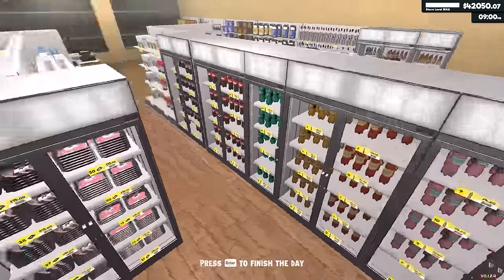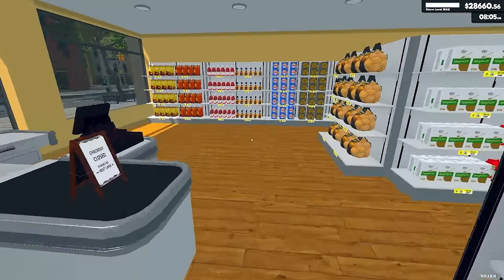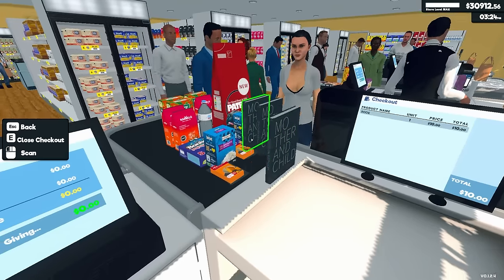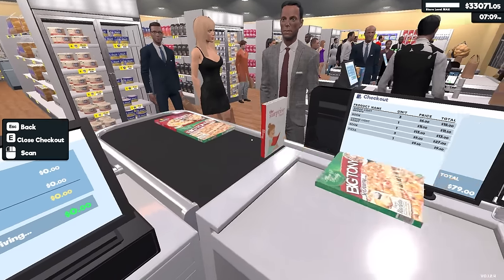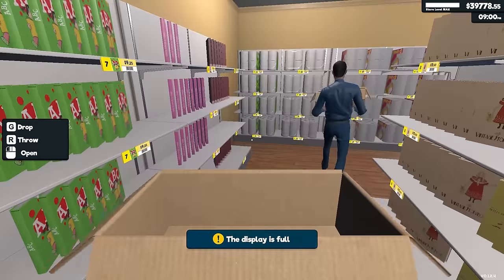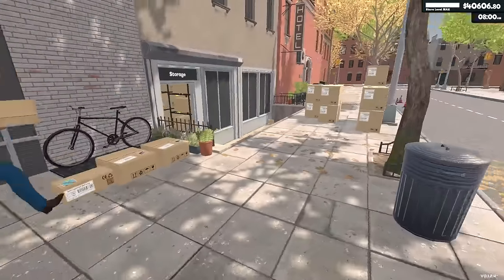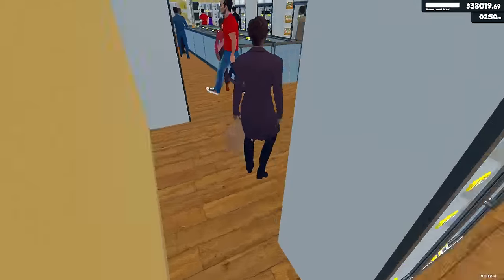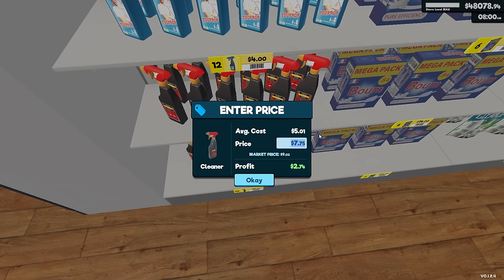Climbing That Ladder of Success | Supermarket Simulator Gameplay | Part 63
Supermarket Simulator Gameplay Let’s Play - Run your own supermarket. Stock shelves, set prices as you'd like, take payments, hire staff, expand and design your store.